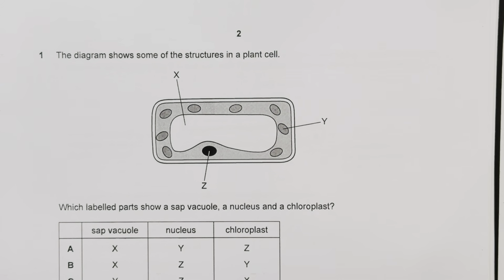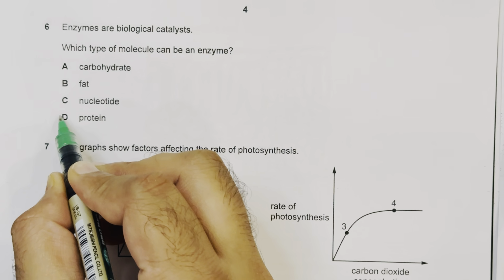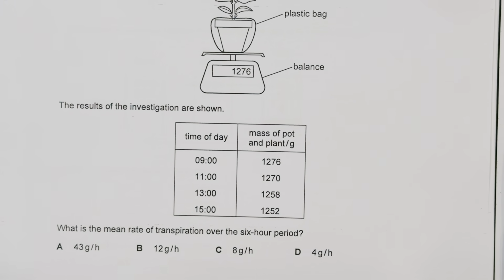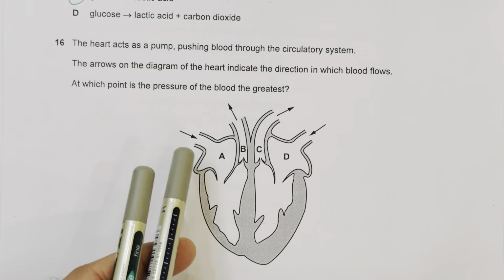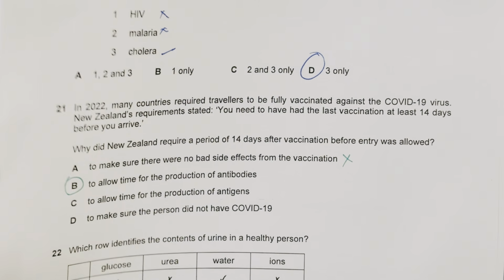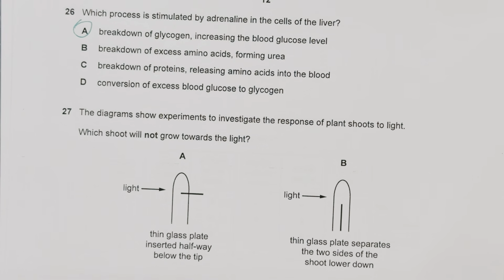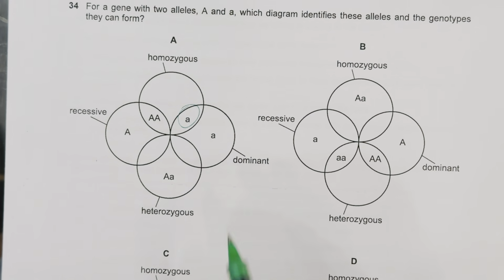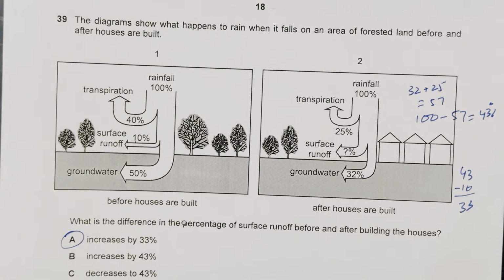O Level Biology PAPER 1 May/June 2024 | 5090/11 | Solved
Welcome to our in-depth solution walkthrough for the O Level Biology Paper 1 (5090/11) from the May/June 2024 session. This video is designed to guide you through each question step by step, explaining the concepts in a clear and easy-to-understand way, making it perfect for both exam revision and concept reinforcement.

What You’ll Learn:

 • Cell Structure & Function – Get a deeper understanding of cell organelles, their roles, and how they contribute to life processes.
 • Human Physiology – Dive into topics like digestion, respiration, and the circulatory system, with tips on how to tackle common question types.
 • Reproduction & Genetics – Brush up on essential concepts in plant and human reproduction, and explore basic principles of inheritance.
 • Ecology & Environment – Understand the interactions between living organisms and their environments, a key section for exam success.
 • Classification of Living Organisms – Learn how to classify species based on shared characteristics and evolutionary relationships.

Why This Video is Helpful:

 • Complete Solutions: Every question is solved with a detailed explanation, making sure you understand not just the answer, but also the reasoning behind it.
 • Exam Strategies: We’ll show you how to approach multiple-choice questions effectively and manage your time during the exam.
 • Key Concepts: This video covers all the core biological concepts you need to master for the O Level exams.

Who Should Watch:

 • O Level Biology students preparing for their upcoming exams.
 • Those looking for detailed revision resources and fully solved past papers.
 • Students aiming to strengthen their understanding of core biology topics.

More content like this

 • O Level Biology Paper 1 5090/11 May June 2024
 • O Level Biology solved paper 2024
 • 5090/12 Biology past paper solutions
 • O Level Biology 2024 answers
 • Cambridge O Level Biology multiple choice
 • O Level Biology exam tips and solutions
 • 5090/11 Biology Paper 1 May/June
 • Solved O Level Biology paper 1 2024
 • Biology revision O Level past papers
 • O Level 5090/11 May June 2024 Biology
 • O Level Biology multiple choice solved
 • O Level Biology exam walkthrough 2024
 • How to solve O Level Biology Paper 1
 • O Level Biology May/June 2024 detailed solutions